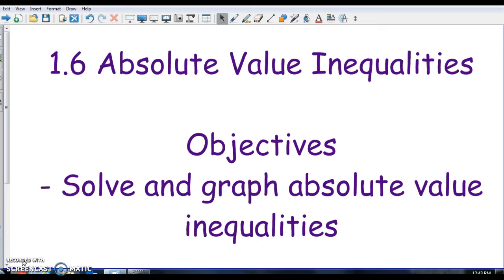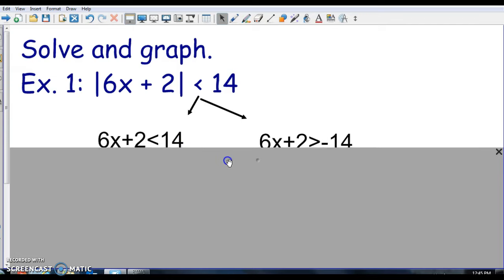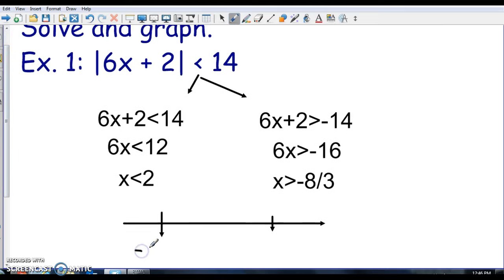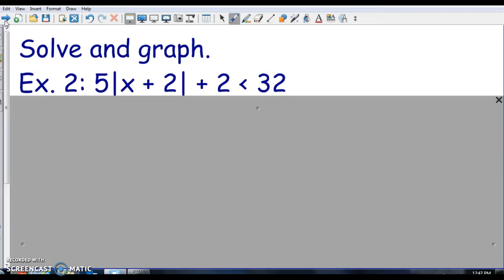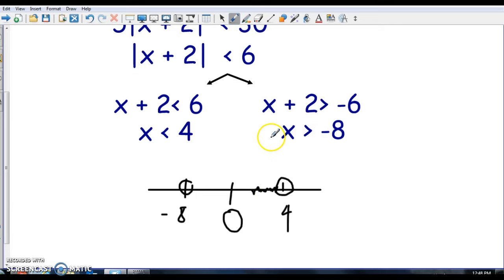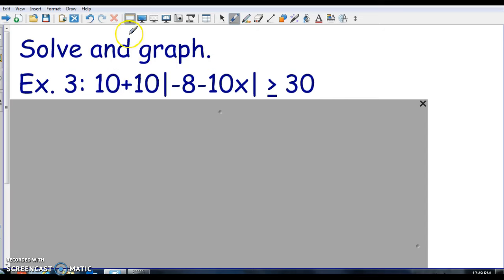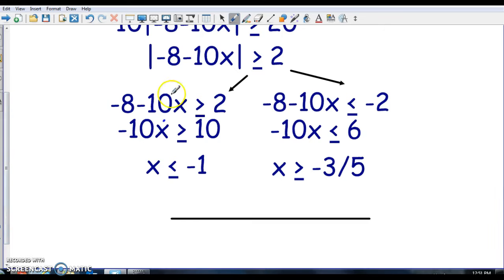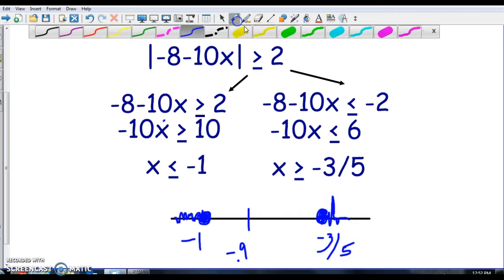Mrs. Clark AV Inequalities